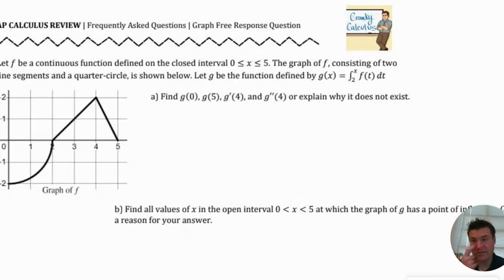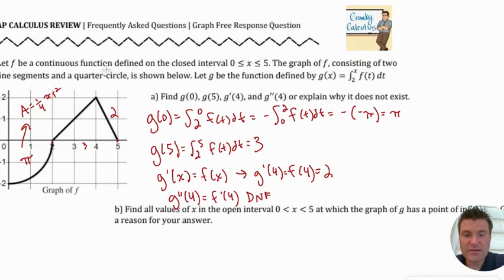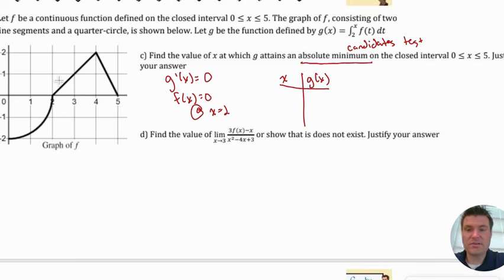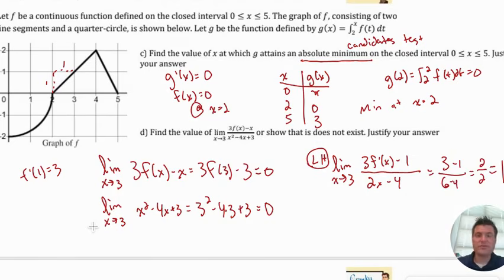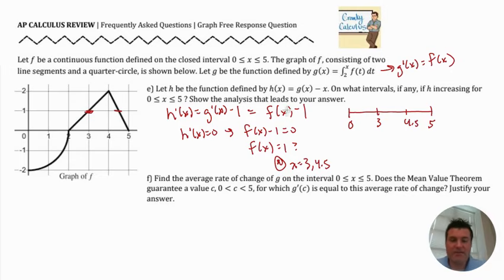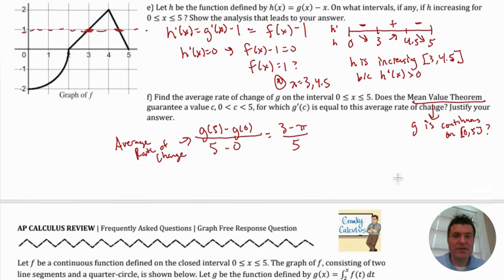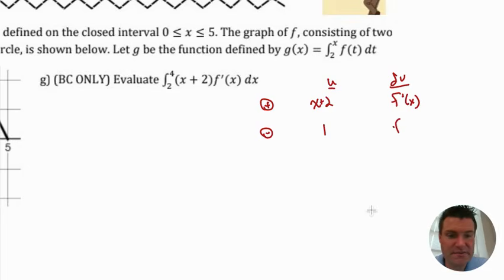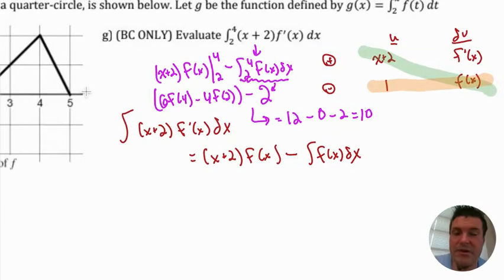Every Graph FRQ Ever (Basically) | AP Calculus AB/BC Review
Every single year, the College Board hands us a beautiful, labeled graph of a derivative, f'(x). And every single year, half of you treat it like it's the original function. Let me save us both a lot of heartache and red ink: look at the axes before you do anything else.

In today's video, I’m walking you through the absolute most common traps on the AP Calculus Graph FRQs. We’re going to review how to find points of inflection with CORRECT justification, how to use basic geometry to find definite integrals (yes, we are finding the area of a triangle in AP Calculus), and how to survive the dreaded optimization questions.